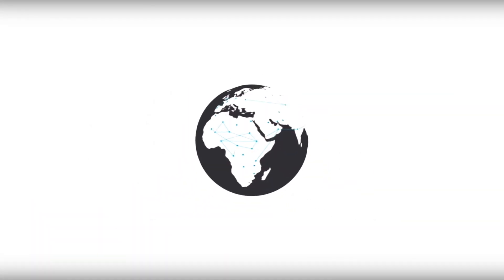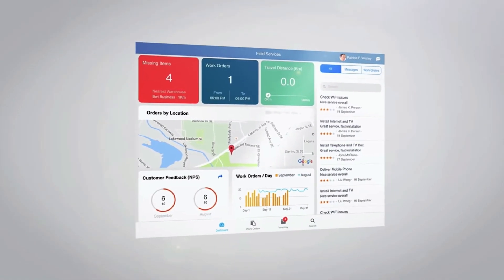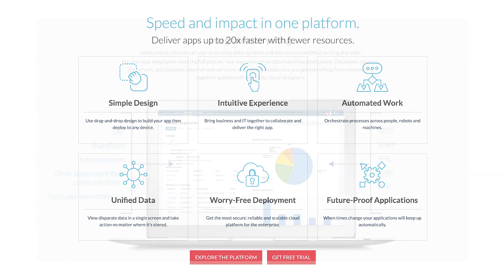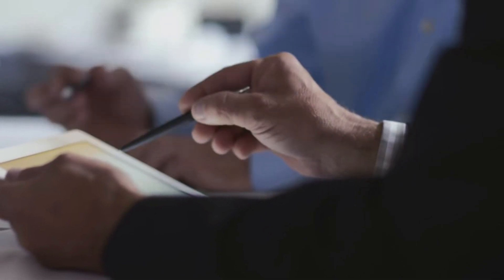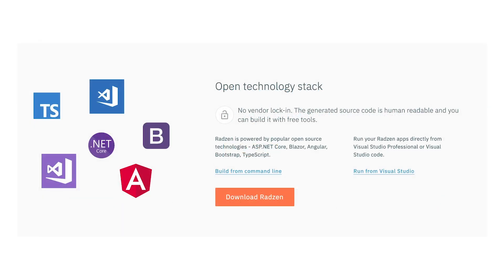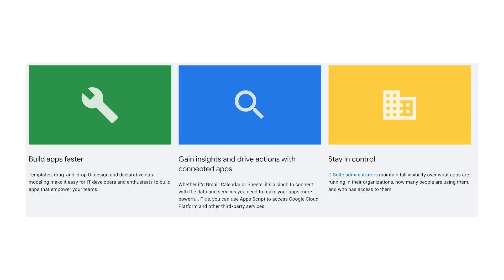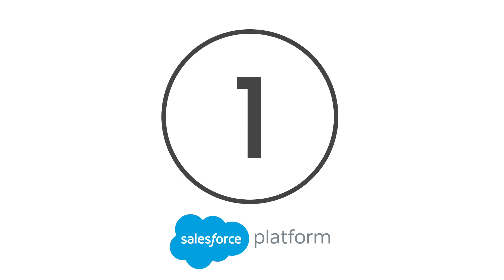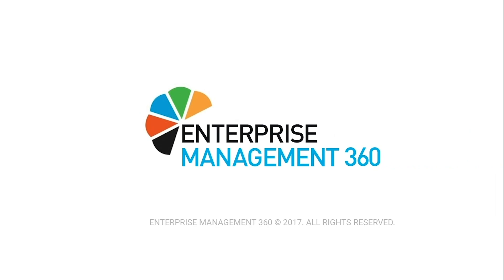Top 10 Low-Code Development Platforms for 2019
Here are the Top 10 Low-Code Development Platforms for 2019.